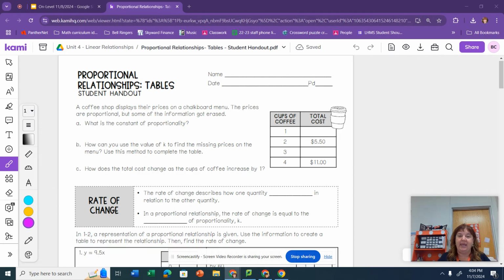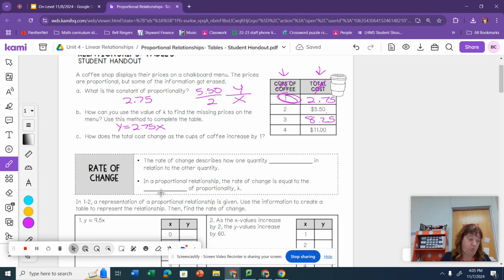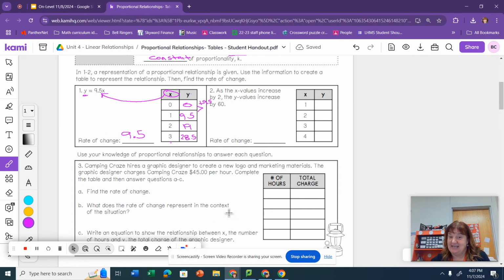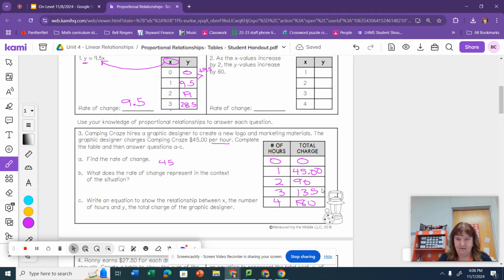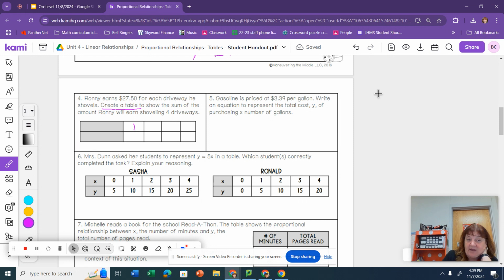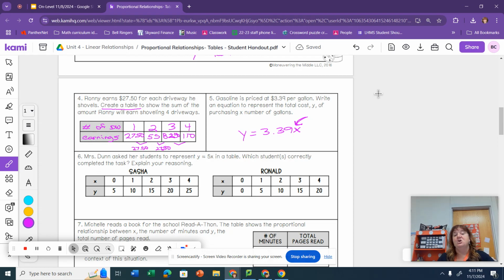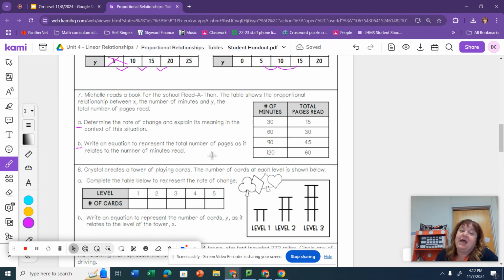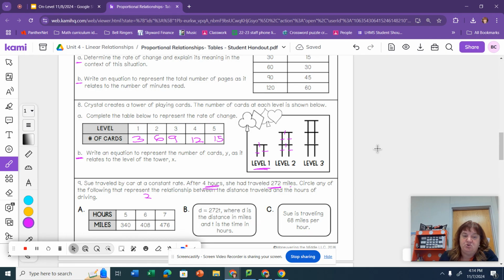Proportional Relationships: Tables